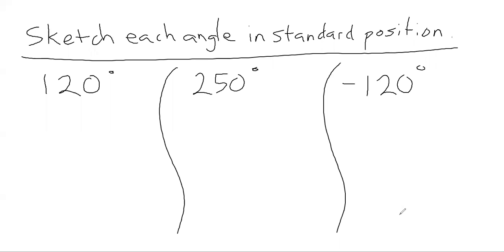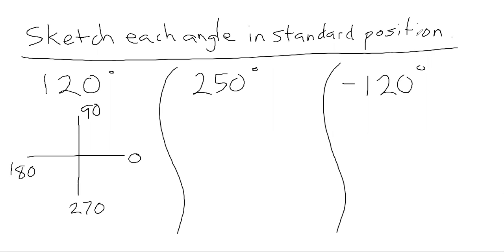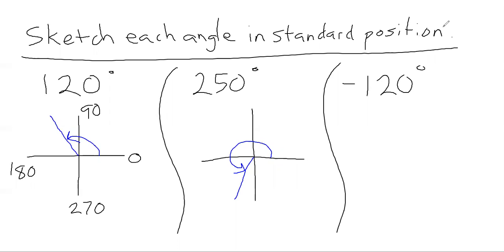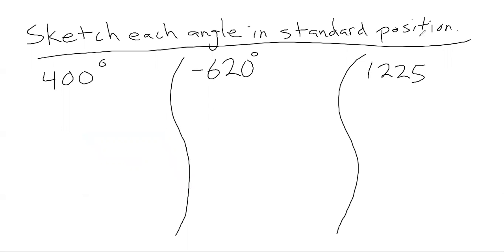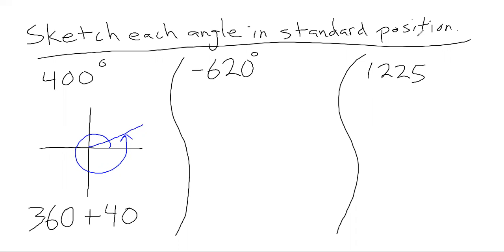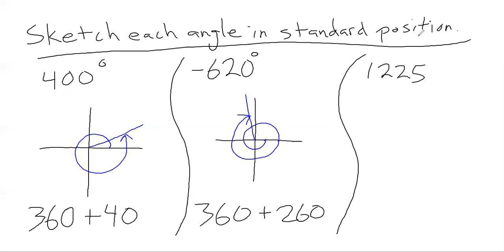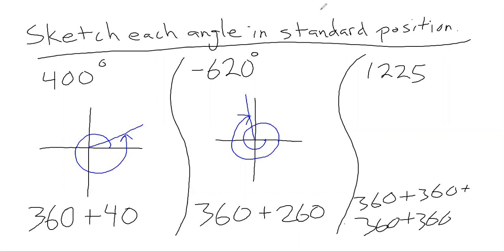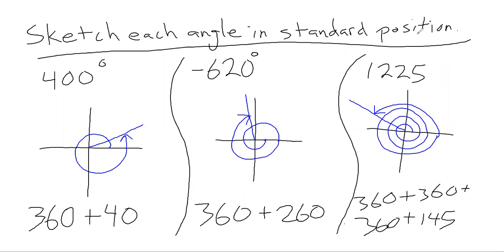Trig Sketch Angles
Sketch an angle on a coordinate axis.